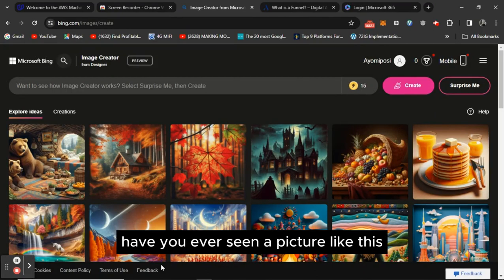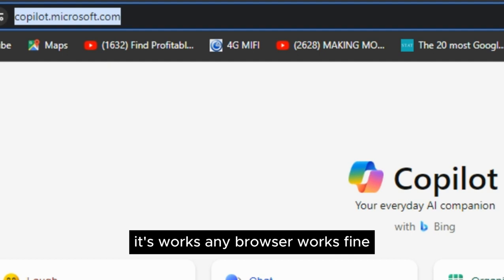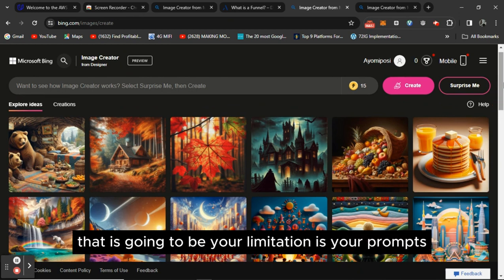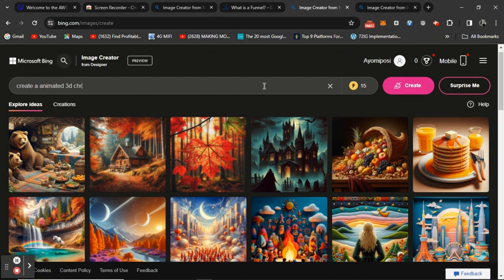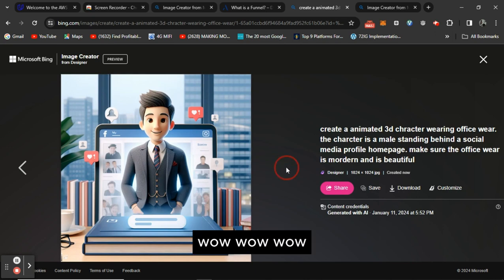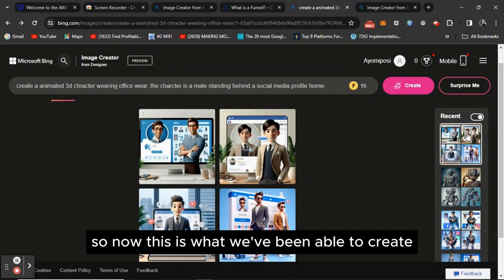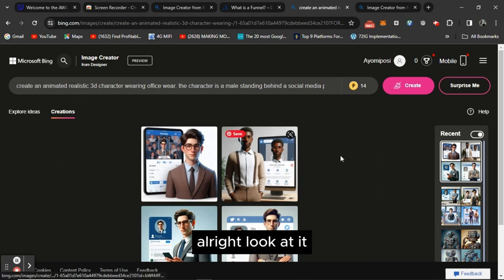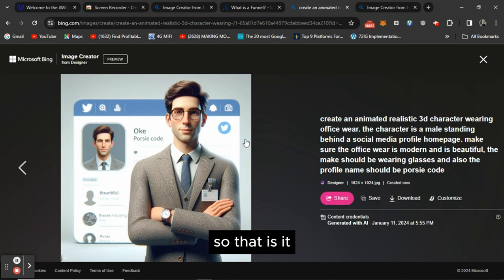Create This 3D Animated Character Using AI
Welcome to an exciting tutorial where we dive into the world of 3D animation using the power of Bing AI! In this step-by-step guide, we'll show you how to create a stunning 3D animated character with the assistance of cutting-edge artificial intelligence.

Unlock the potential of Bing AI as we explore the seamless integration of artificial intelligence into the creative process. Learn the fundamentals of character design, and animation techniques, and harness the capabilities of Bing AI to bring your creations to life in a whole new dimension.

Throughout this tutorial, we'll cover essential keywords such as 3D animation, character creation, AI design, Bing AI, artificial intelligence in animation, and much more. Whether you're a seasoned animator or a beginner, this tutorial offers valuable insights into leveraging AI technology for captivating and dynamic character animations.

Join us on this exciting journey as we blend creativity and technology to craft a unique and mesmerizing 3D animated character using Bing AI. Don't miss out on the opportunity to elevate your animation skills and stay at the forefront of the ever-evolving world of AI-driven design. Let's bring imagination to reality, one pixel at a time!